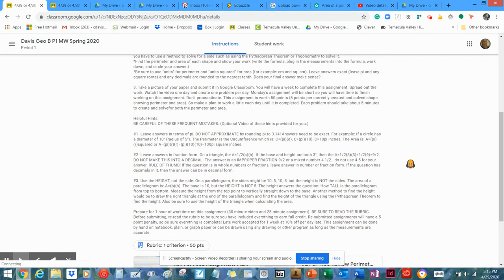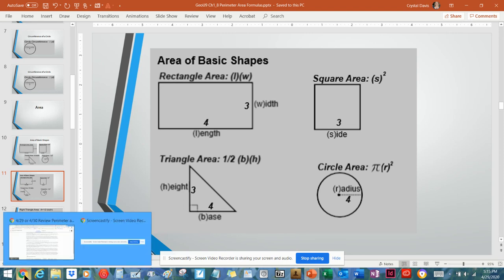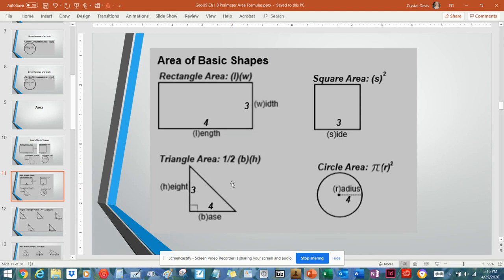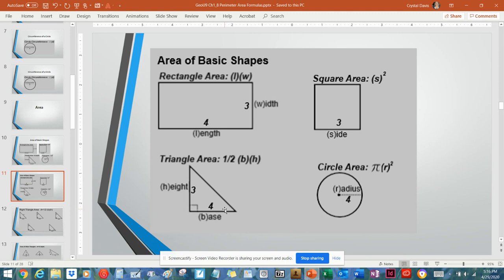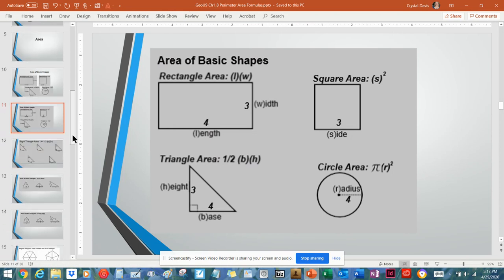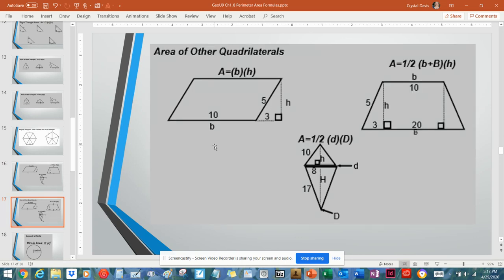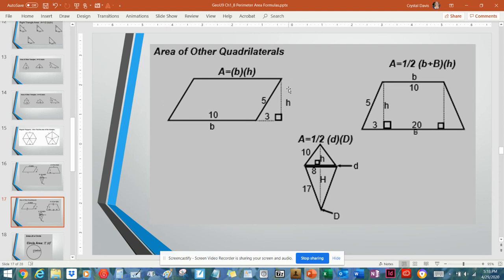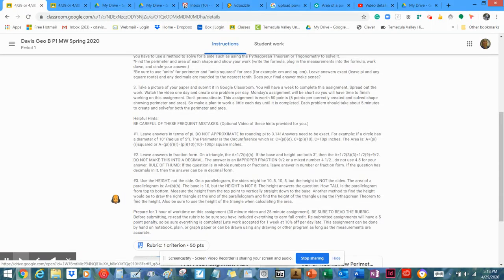Perimeter and Area HELPFUL HINTS: Pi, Leave Fractions, Use the Height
Common errors when doing basic Perimeter and Area Formula include:
1. Rounding by multiplying by 3.14 for pi. In Geometry, leave pi unless told to estimate or round the answer.
2. Leave fraction answers to whole number or fraction questions; leave decimal answers for decimal questions.
3. Use the HEIGHT for finding the area of a parallelogram or triangle, not the side.